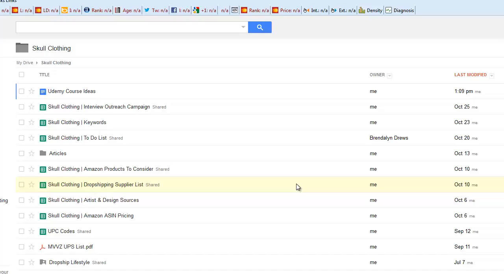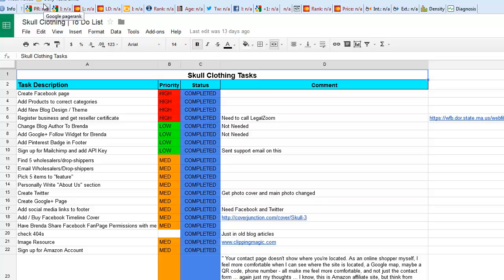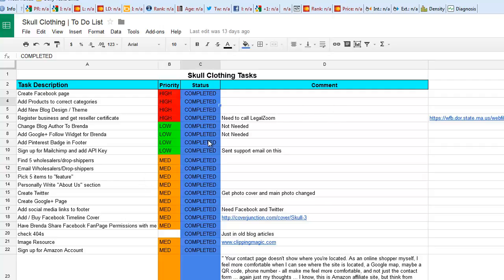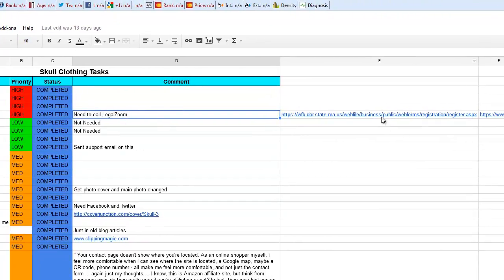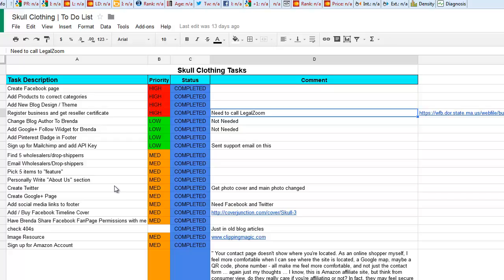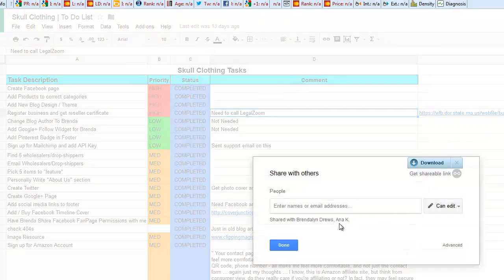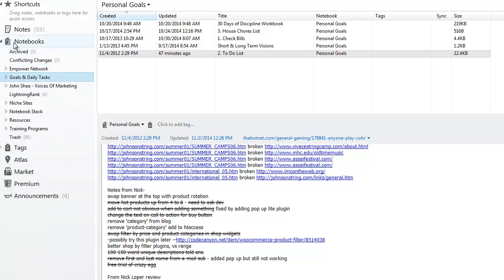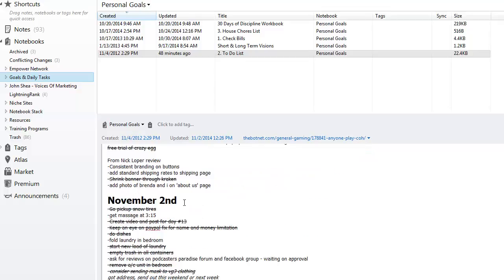Lecture 7: Check if Your Brand Name Website is Available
Section 1: Intro to Selling on Amazon